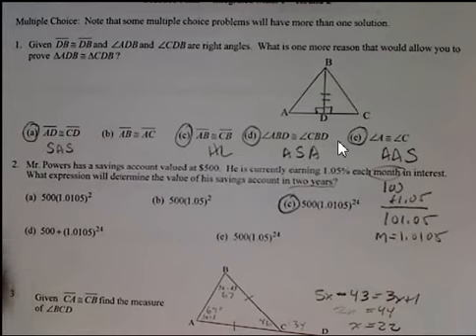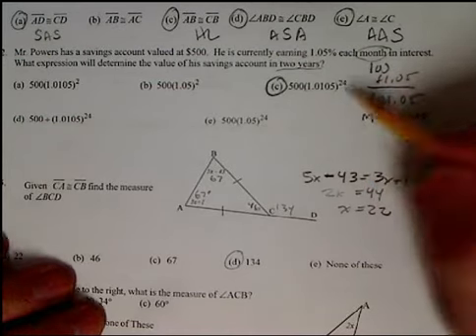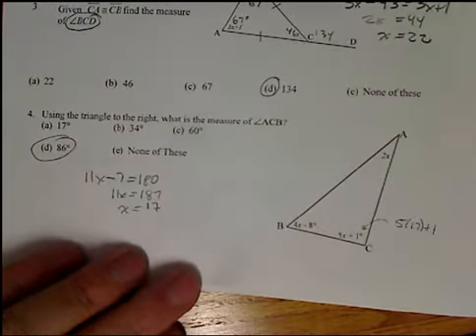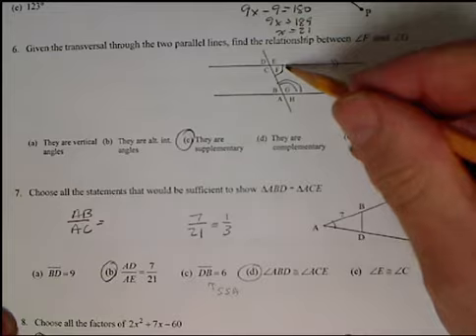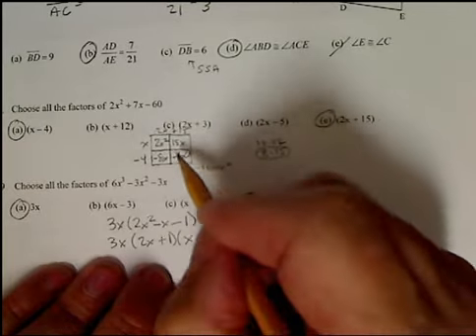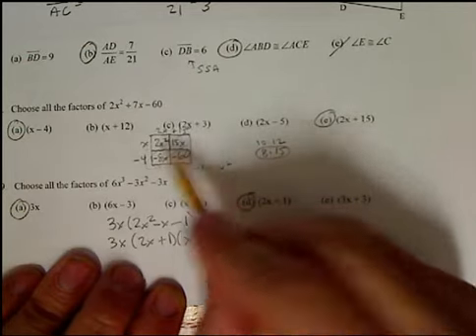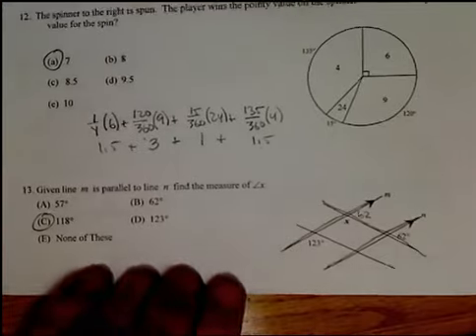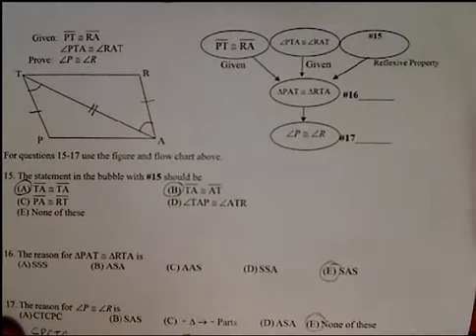Multiple Choice Practice #2 Midterm Solutions